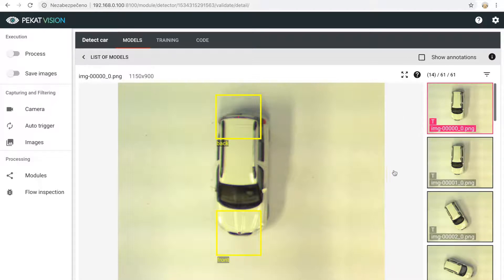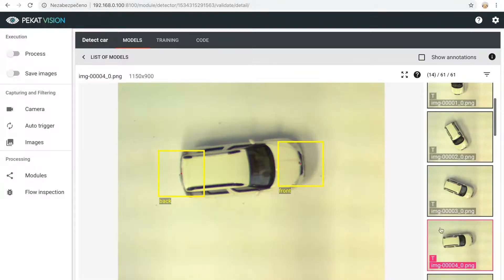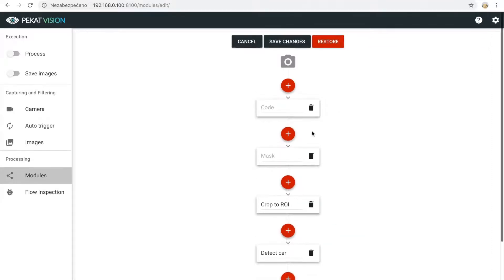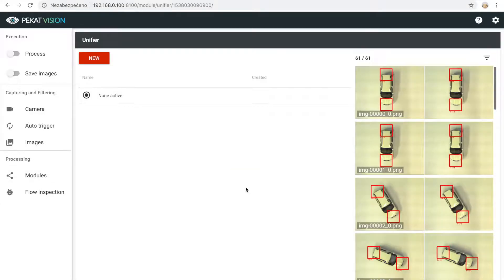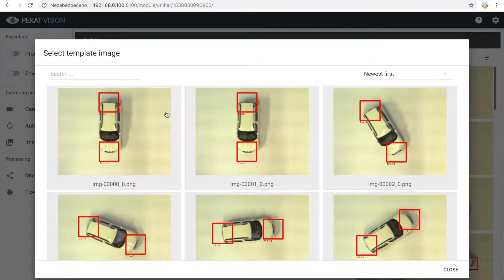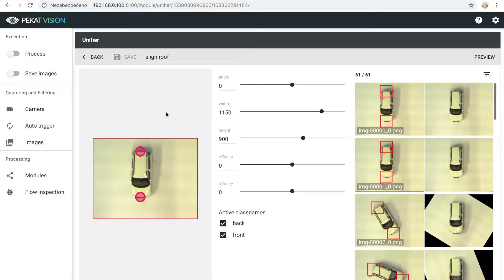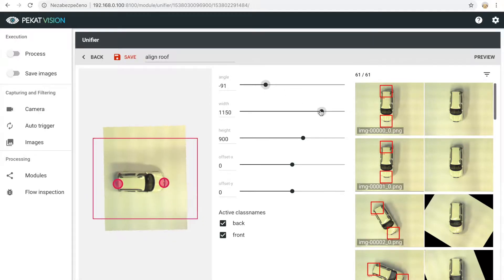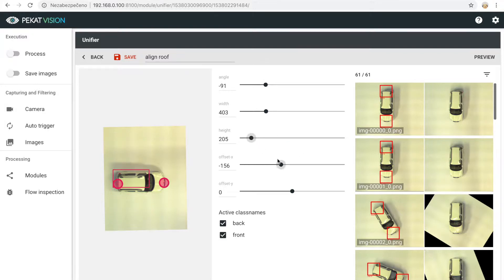PEKAT VISION - Unifier